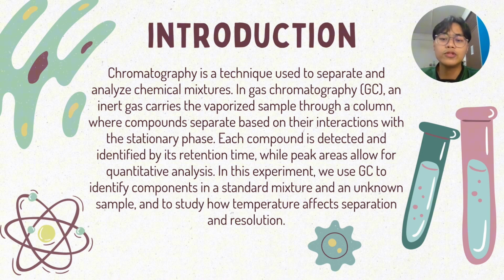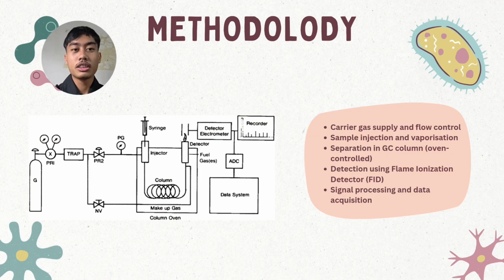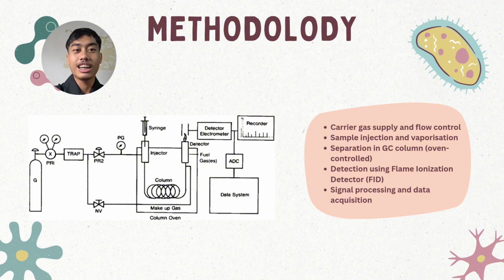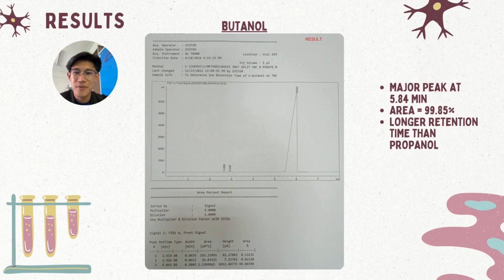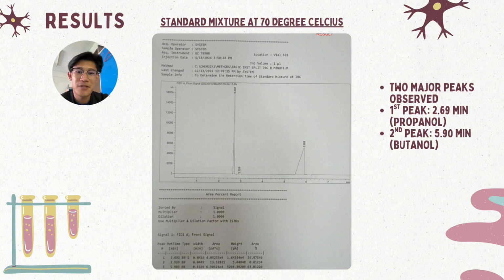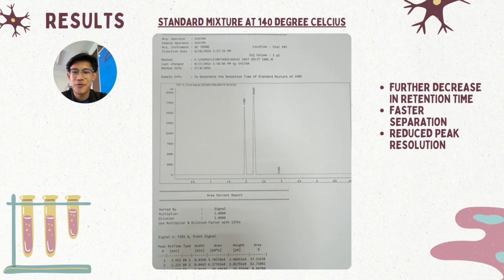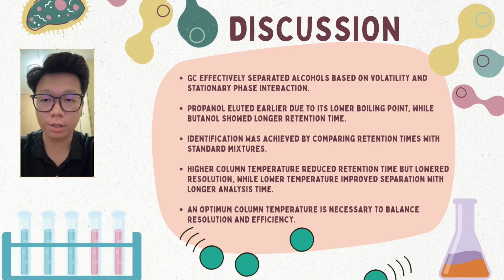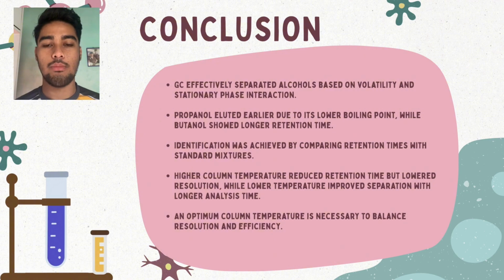CHM 260 | EXP 5: GAS CHROMATOGRAPHY (GC)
GROUP MEMBERS:

- ALIFF HAKIMI BIN AINUL AZREEN (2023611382)
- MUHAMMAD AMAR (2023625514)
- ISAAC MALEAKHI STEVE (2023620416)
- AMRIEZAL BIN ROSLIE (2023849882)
- MUHAMMAD HAMIM NURHAKIM BIN SHAMSUL (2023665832)